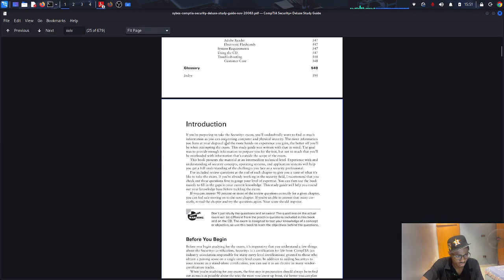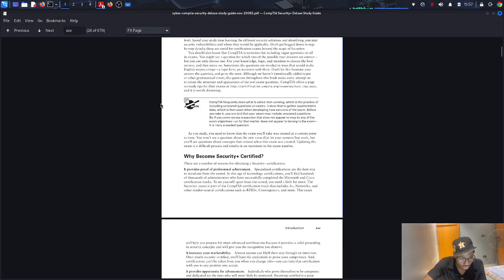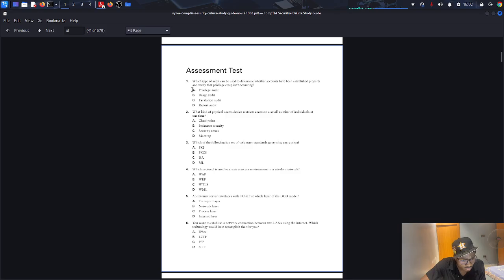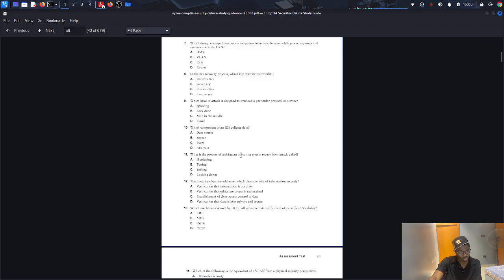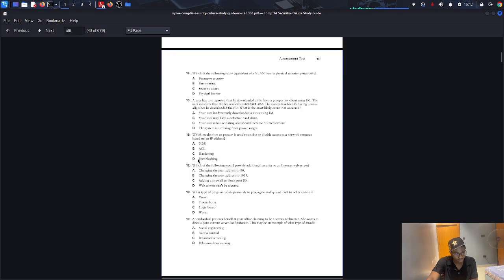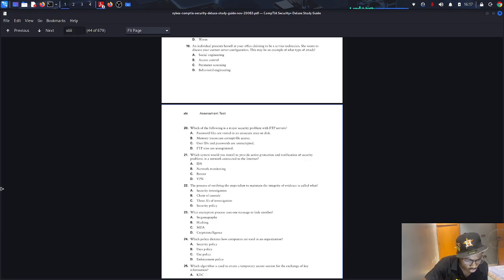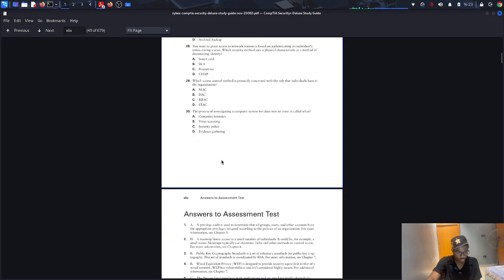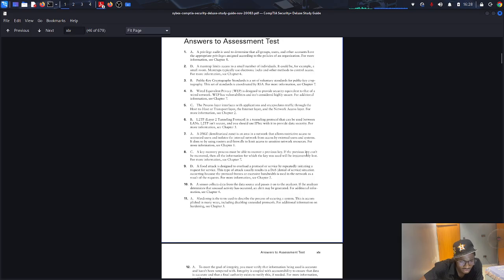Day 1 CompTIA security+ Study(MUST WATCH)